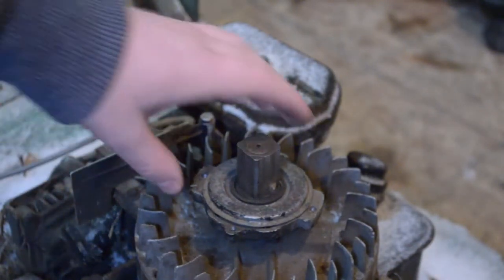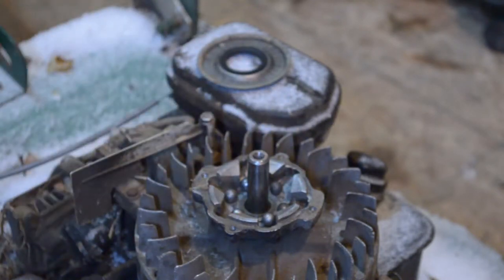How to fix a squealing ratchet clutch on a Briggs & Stratton engine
This is a very easy fix, as long as you have some sort of lubricant, a few sockets and wrenches, and sand paper you can fix this very common issue on older B&S flathead engines.

Amazon (Canada)

Amazon (US)

MUSIC USED